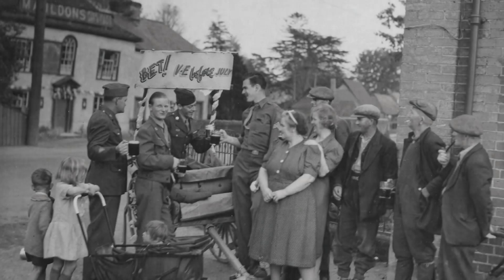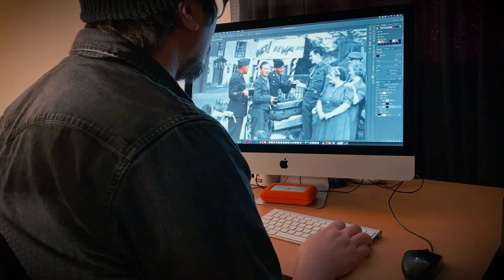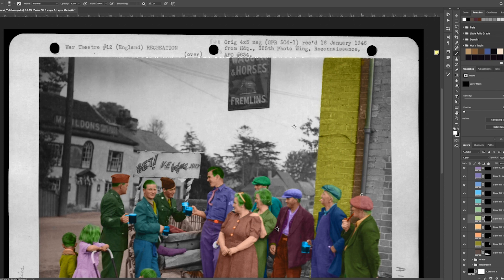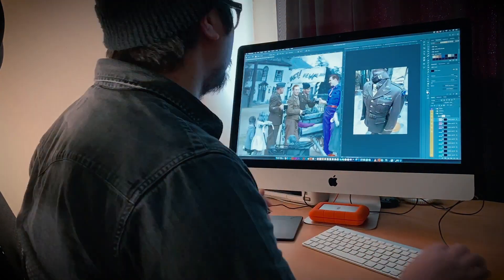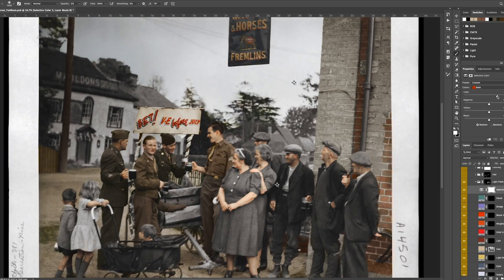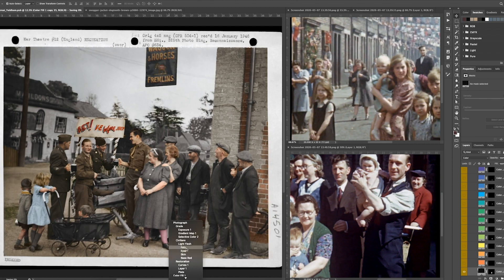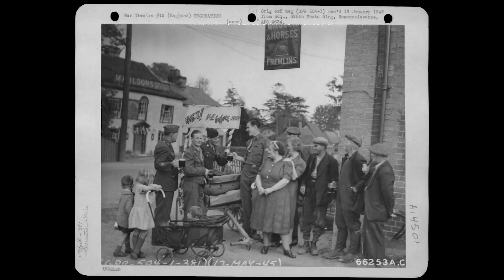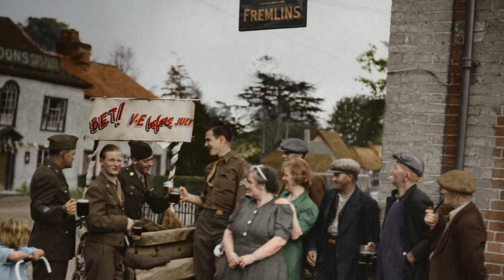Timelapse Colorization and Restoration: V-E Before July, 1945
Watch me colorize this photograph of USAAF airmen at a British pub at the end of WW2 from start to finish. You can find regular updates @jordanjlloydhq on Instagram.

FORMAT
Timelapse colorization by Jordan J. Lloyd
Based on an original based on an original black and white photograph by the United States Army Air Forces (US National Archives and Records Administration)

Taken May 17th, 1945. Great Yeldham, Essex, England.
Original caption reads, "A GI of the 381st Bomb Group who made a bet that VE Day would not occur before the first of July 1945 pays off his wager. A group of interested Britishers look on. 17 May 1945."

ABOUT THIS PHOTOGRAPH
2020 marks 75 years since the official end of World War 2. With the press reporting on the wider celebrations, I wanted to find a photograph to commemorate VE Day that was far more intimate than many of the photos I've seen. This photograph stuck out, celebrating something so extraordinary in a setting that we take for granted. These USAAF men of the 381st Bombardment Group were based at RAF Ridgewell, up the road in the county of Essex, east of London. The Waggon & Horses pub still exists today, although the house opposite is now painted salmon pink. For the beer guys out there, Fremlins of Kent produced Three Start Bitter and AK Mild which may be the beers featured, though the brewery closed its doors in the late 70's.

Wishing you all a peaceful VE Day. May we never experience conflict like WW2 ever again. Coincidentally, my next book will be about the United States Army Air Force's 379th Bomb Group, who also flew B-17s. More details to follow soon!

– Jordan

CREDITS
Produced by Jordan J. Lloyd, Dynamichrome
Motion Graphics: Ümit Kayabas